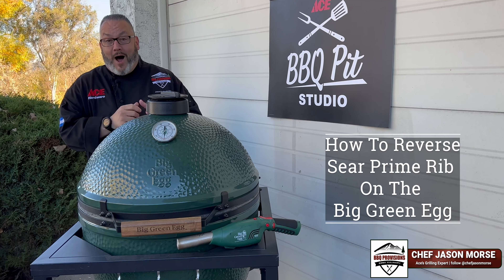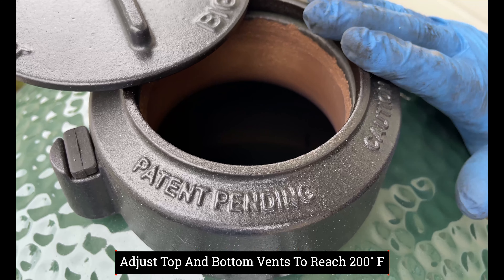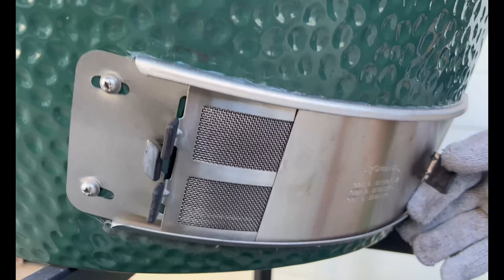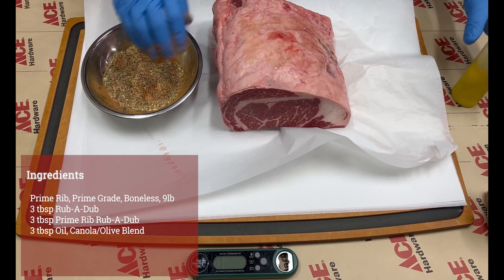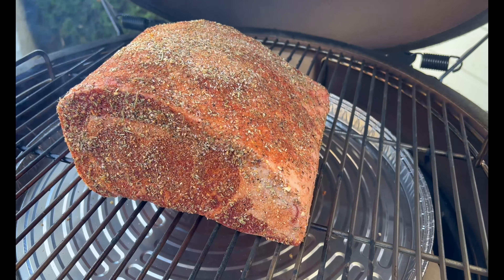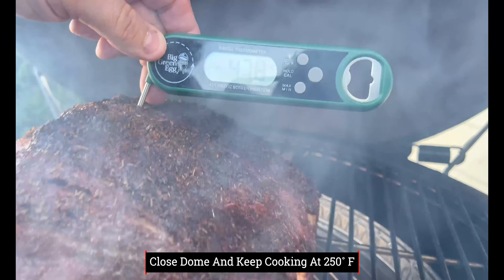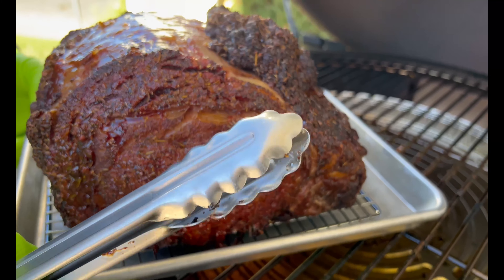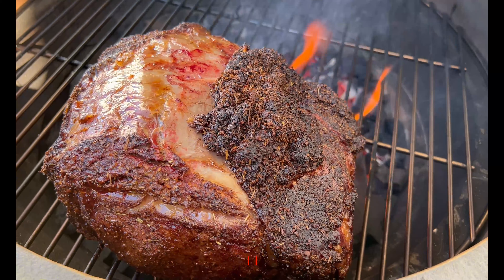How To Reverse Sear Prime Rib On A Big Green Egg - Ace Hardware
Watch as Ace's Grilling Expert, Chef Jason, shows you how to reverse sear prime rib on the Big Green Egg.